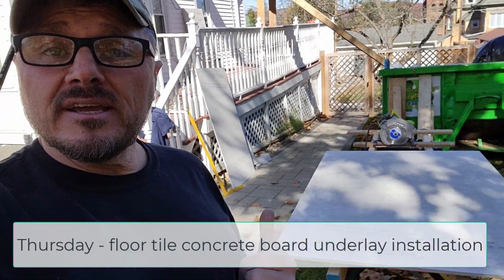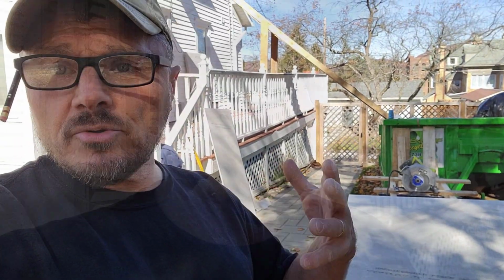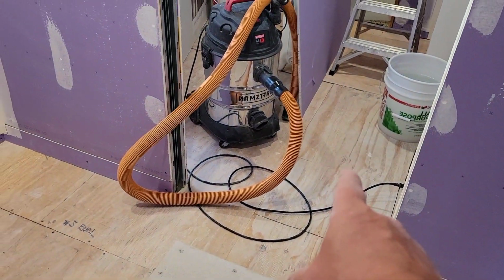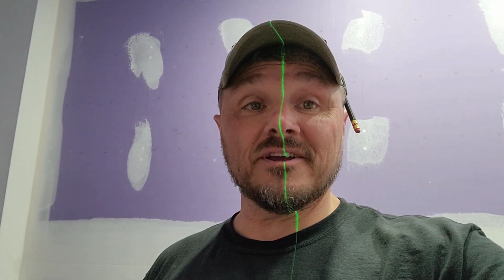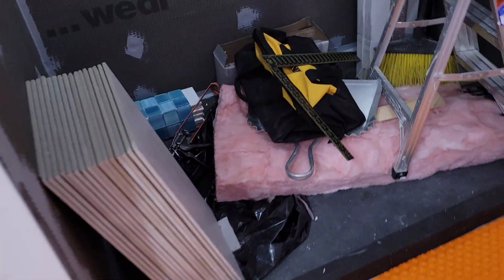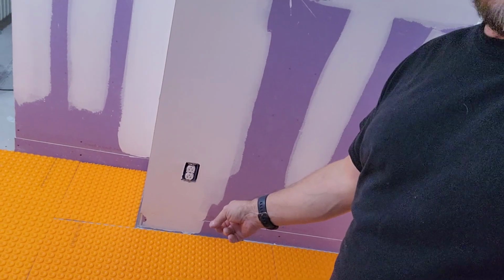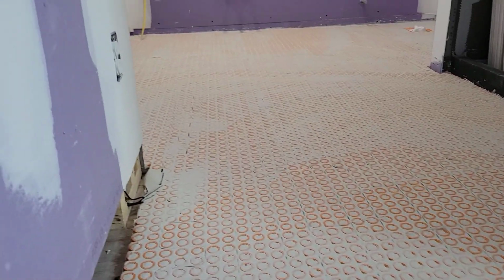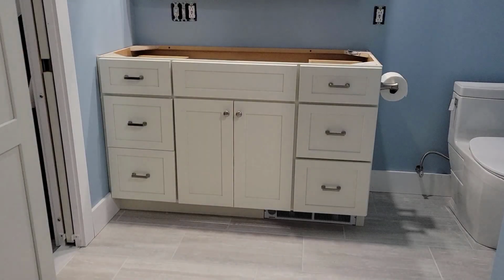Hardi underlay and Schluter DITRA heat in a $40000 bathroom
Installing 1/2" Hardibacker - installing schluter heat membrane in thin set - installing heat element - thin set top coat - tile - thermostat - electronic tests along the way

A four to six day event to go from plywood to heated tile flooring.

DITRA HEAT:  110V system for 73sqft of heated floor on a 20A breaker with a touch screen programmable thermostat